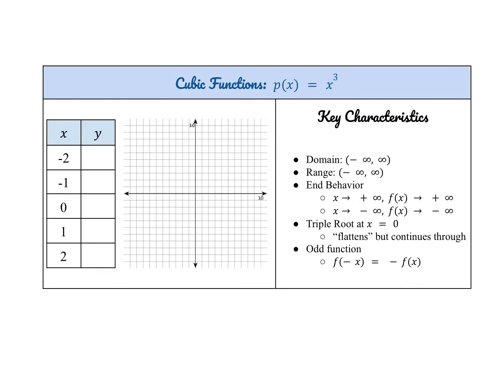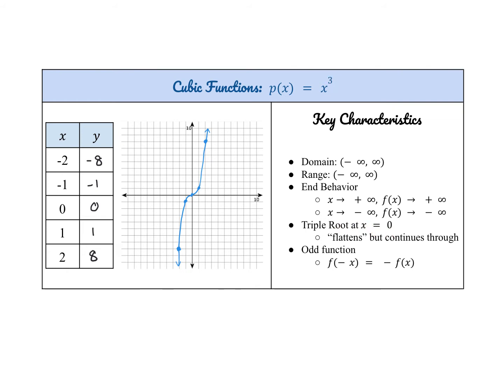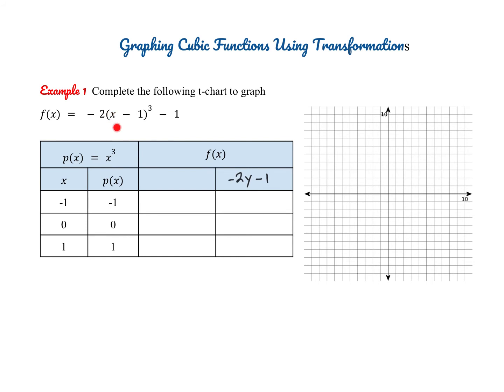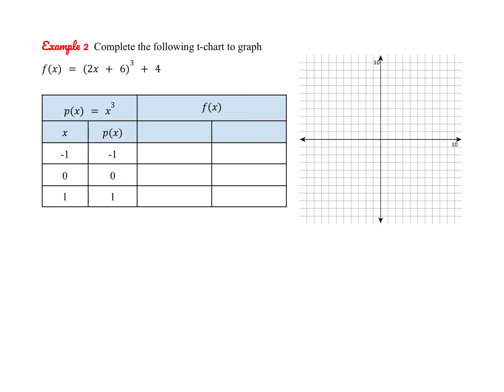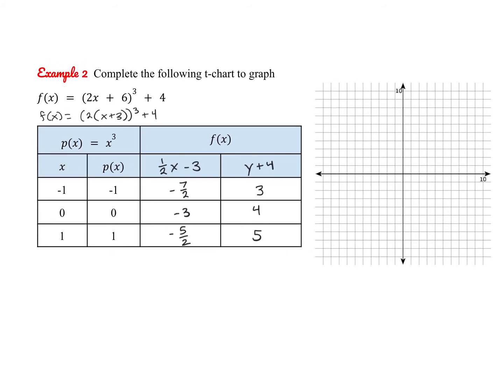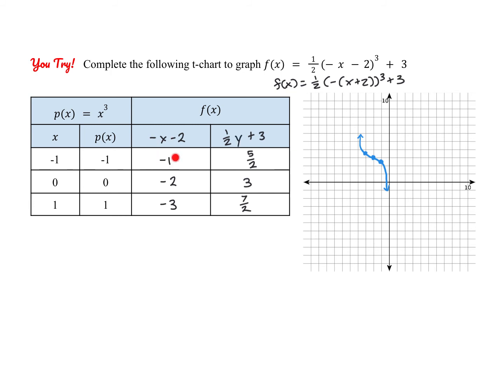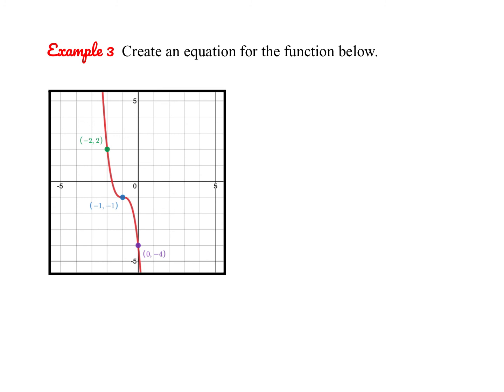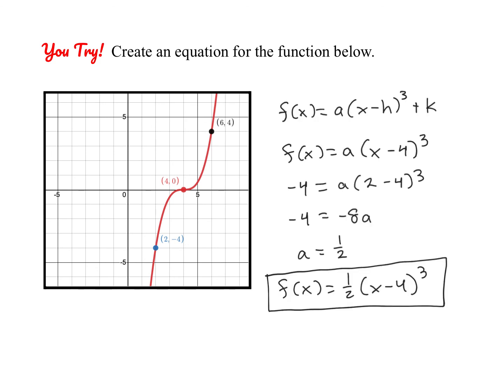Graphing Cubic Functions